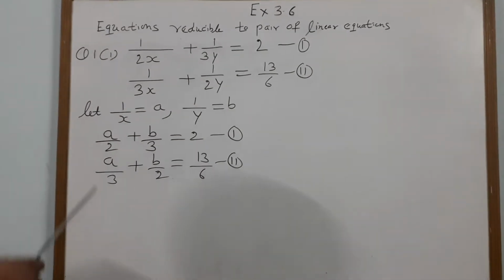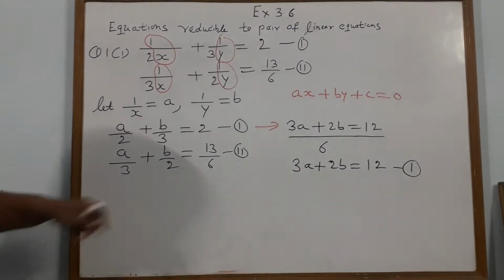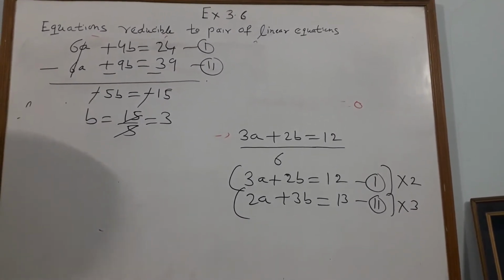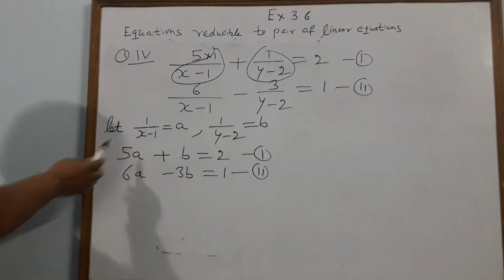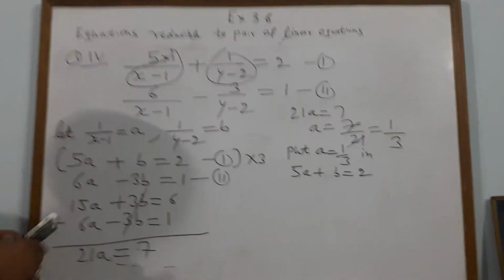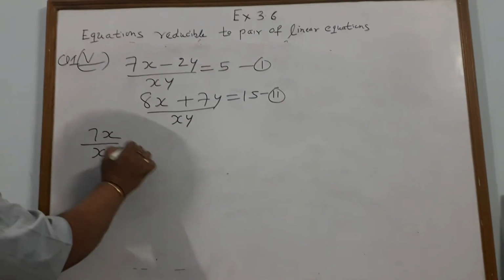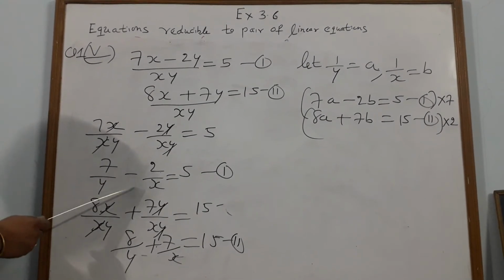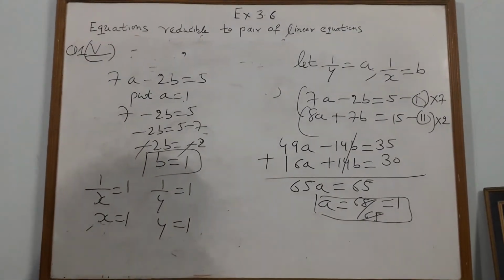Exercise 3.6 NCERT class X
10 NCERT Mathematics for board exam preparation
It important Questions of chapter-3 of Exercise 3.6
Please give feedback in comments